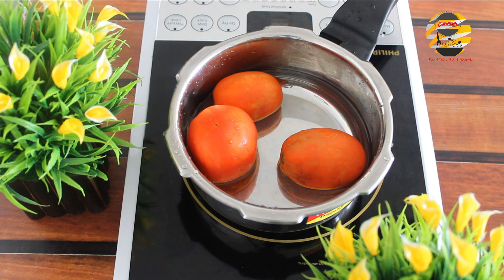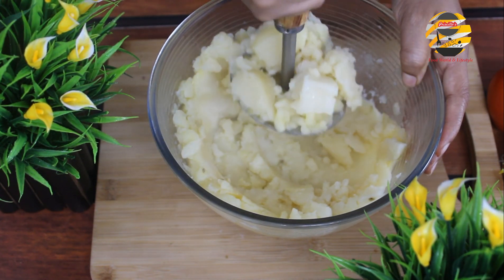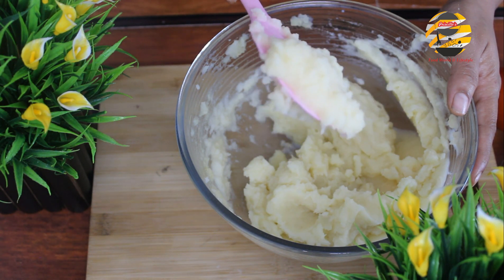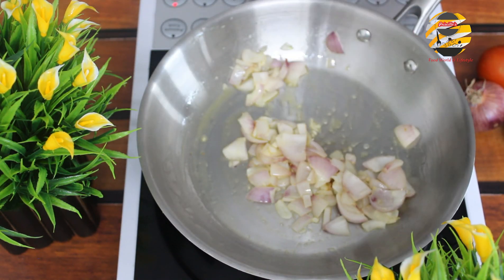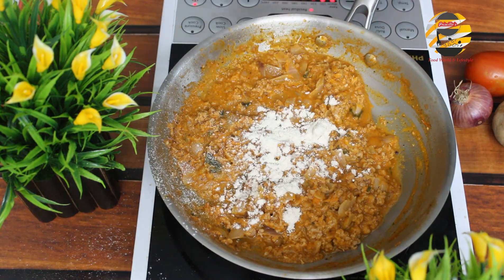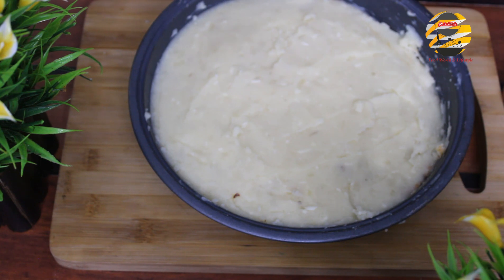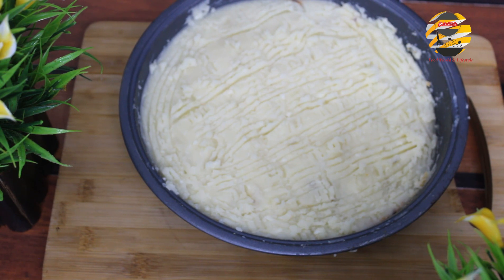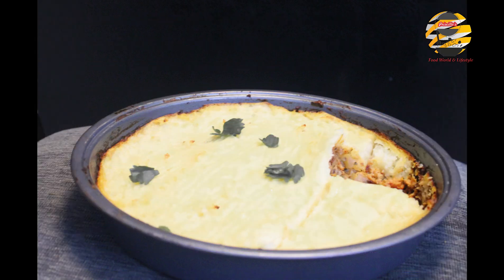Shepherd's Pie Recipe |How to make Perfect Shepherd's Pie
Shepherd's pie Recipe
Episode-68

shepherd's pie recipe, pie recipe, bake recipe

Ingredients
1,Minced Mutton -250gm
2,Potato-5
3,Onion-1
4,Garlic-3
5,Tomato-3
6, Carrot-1
7,Mustard sauce-1/2 tsp
8,Mutton stock-1/2 glass
9,Milk-1/2 cup
10,cheese
11 ,Salt to taste
12,Pepper powder-1 tbsp
13,celery- Optional
14,Herbs